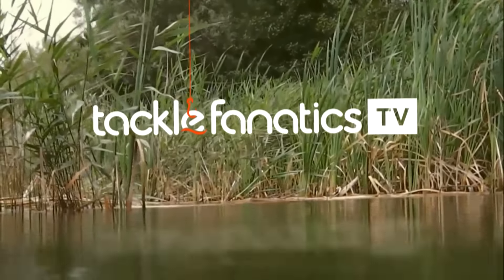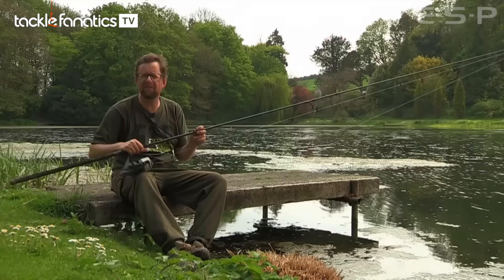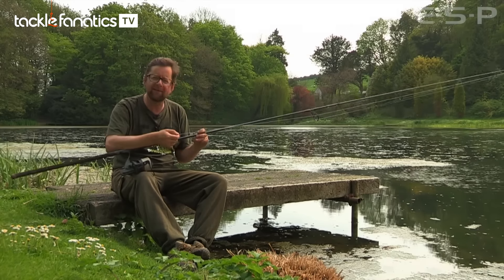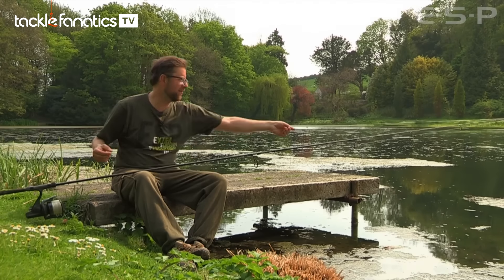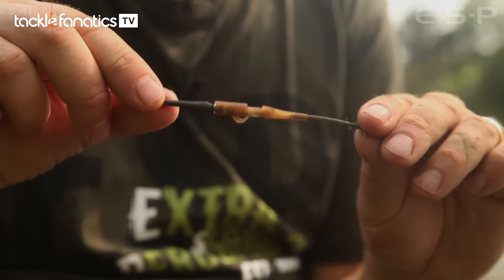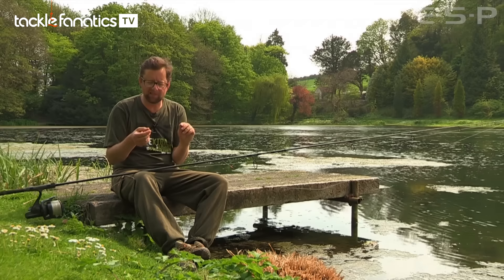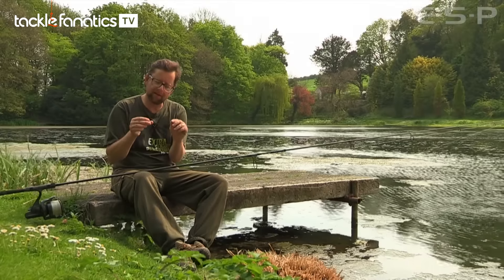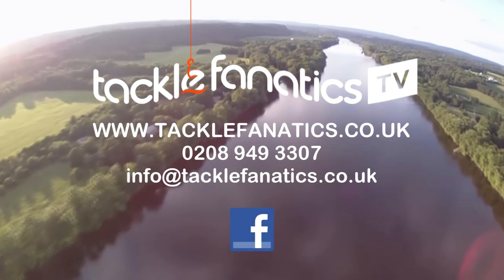Tackle Fanatics TV - ESP 'Tackling Weedy Venues'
Martin Bowler offers some handy hints and tips on fishing weedy venues.